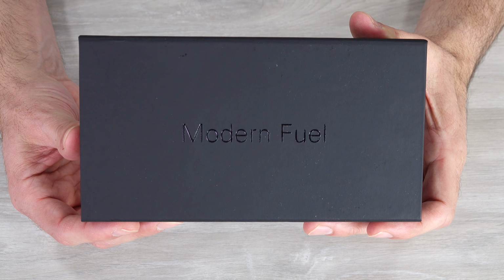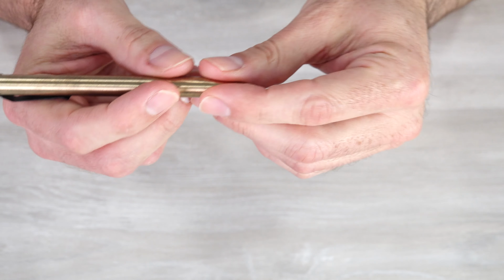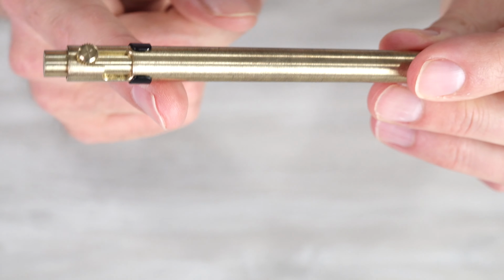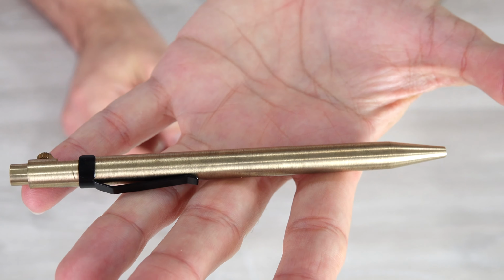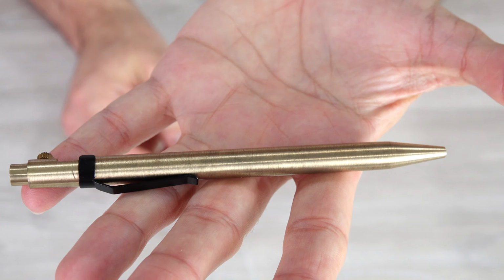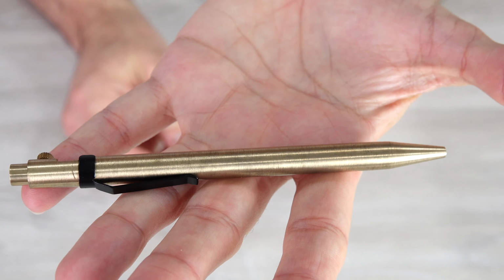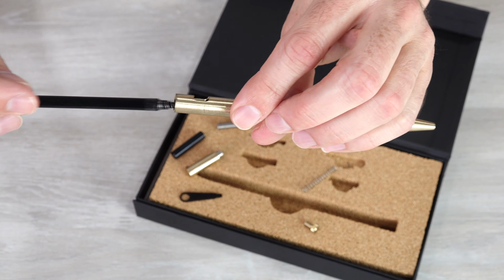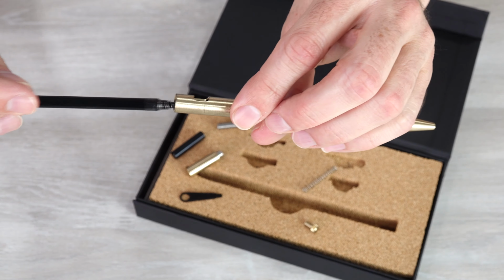Modern Fuel - Bolt Action Pen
The Modern Fuel Bolt Action Pen is carved out of a solid block of metal and contains no plastic parts. The pen is an engineering marvel that fits together seamlessly. No two pens are exactly alike, the cone and body are mated together during production for a flawless presentation.
Correction.